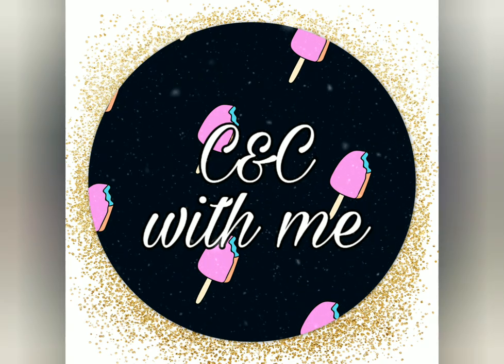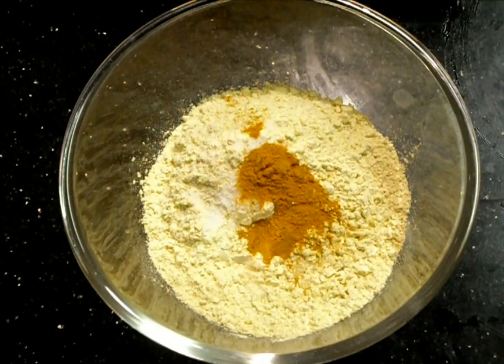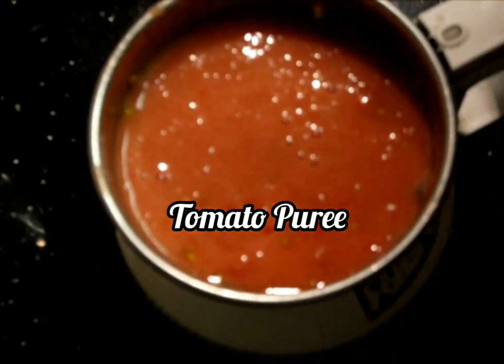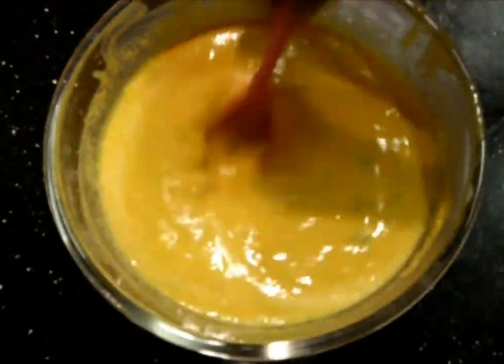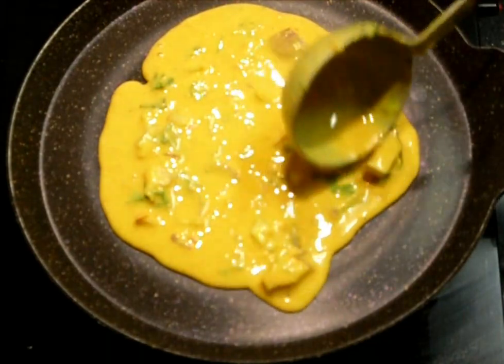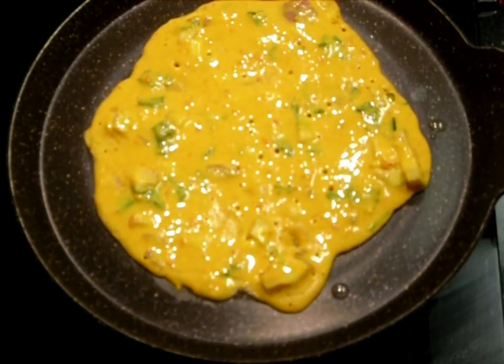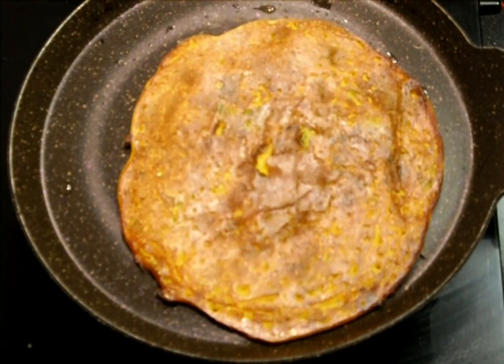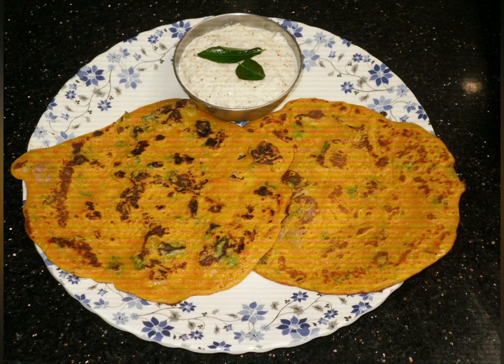Tomato Omelette Without Egg / Instant Besan Omelette/ Vegetarian Omelette Recipe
Let's make an interesting Omelette Recipe without using egg... Tomato Omelette made using Besan flour or Chickpea flour which is filled with vitamins and minerals ... A best diet for weight loss journey.. And a very healthy breakfast recipe for kid's and adults too..

Check out the recipes and let me know about your views in the comment section..

If you really like this recipe try it out and let me know your comments below in the comment section.